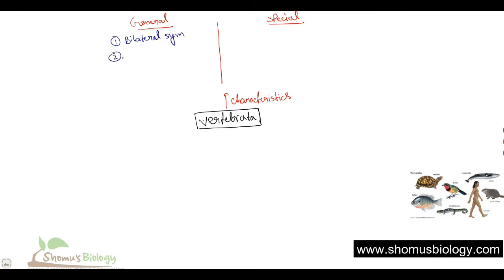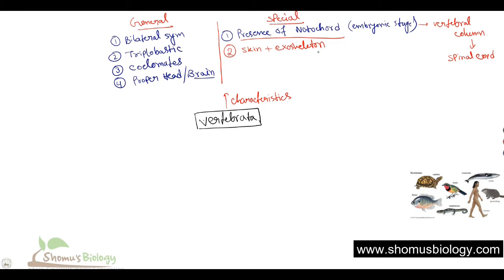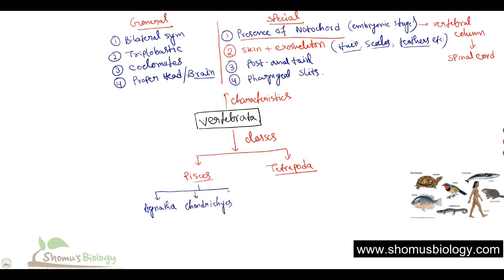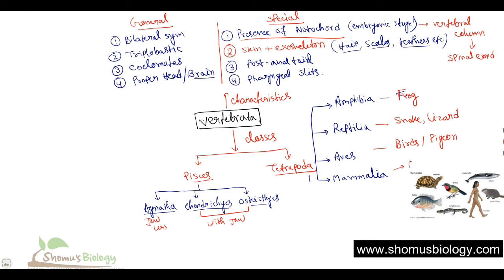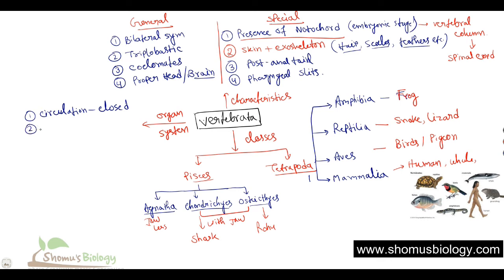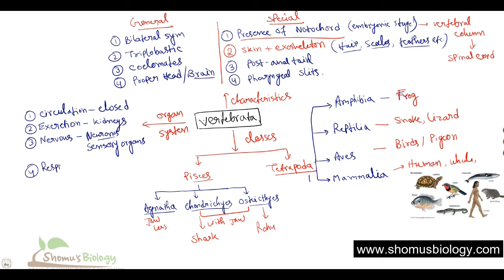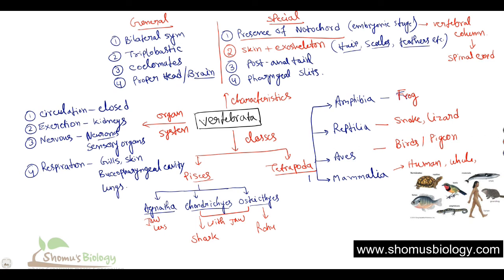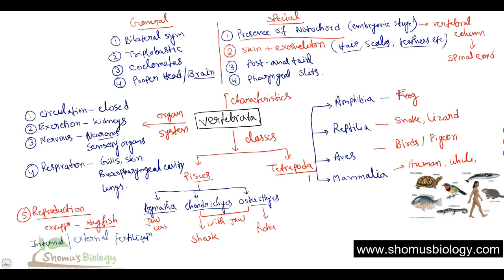Vertebrata class 11 | general characteristics of Vertebrates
Vertebrata general characteristics
Vertebrata classification
Vertebrata phylum characteristics
phylum Vertebrata properties
Important general characters of Vertebrata